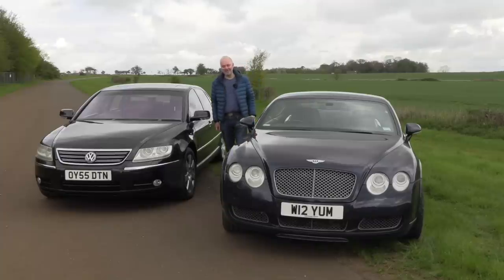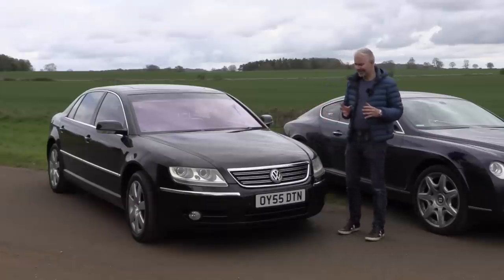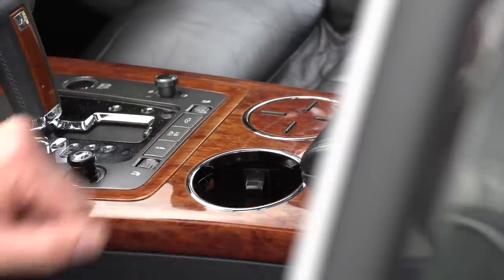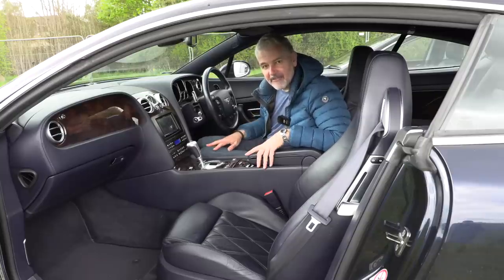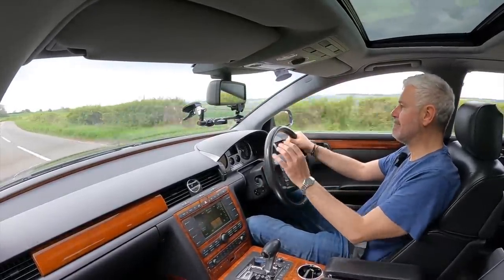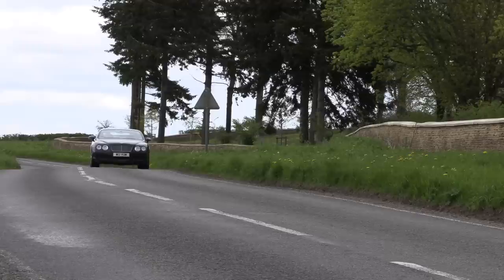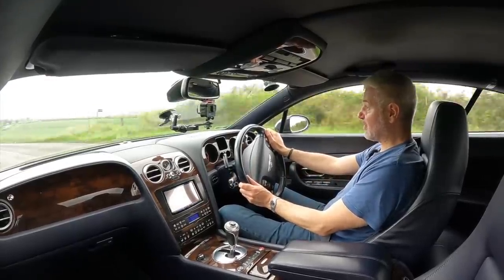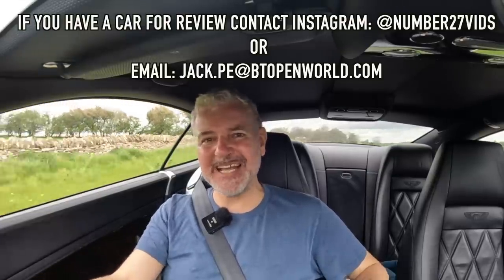Did They Really Make A Bentley Out Of A Volkswagen? VW Phaeton Vs Bentley GT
It's essentially the same car so why is the Bentley double the price of the Phaeton? When VW bought Bentley they knew it was crucial the first model produced would live up to the name.. strange then that they made the GT on the same platform and with the same engine as a lowly Volkswagen. Did they get away with it? Here I compare the two cars and see if the Bentley really is worth double the price of the VW.. which is the same car underneath.

Tayna Car Batteries are fantastic and supply all my car batteries!

28